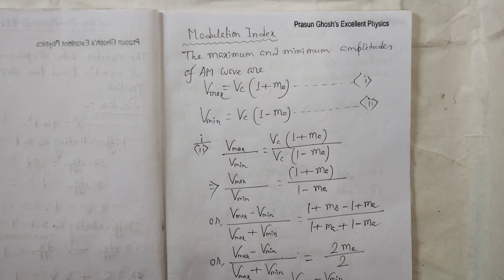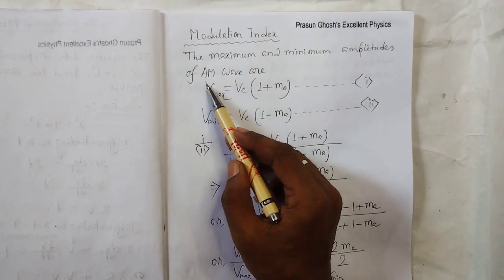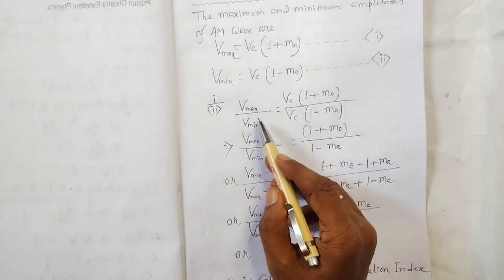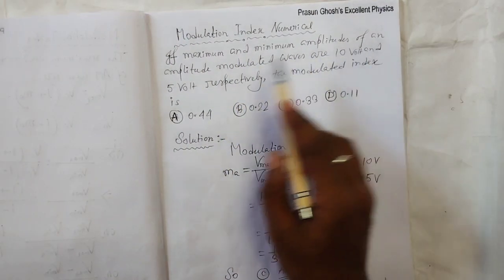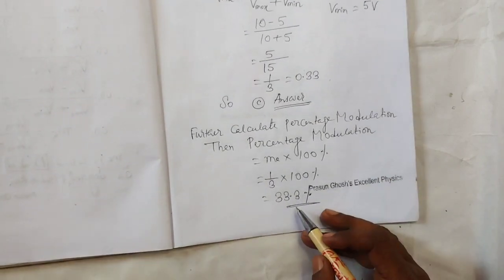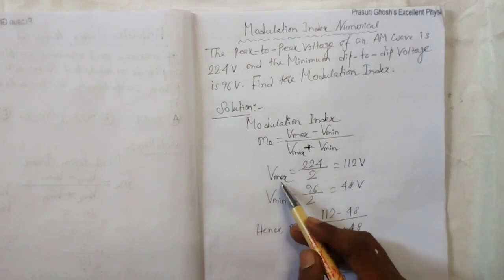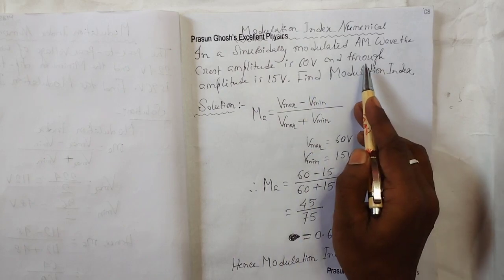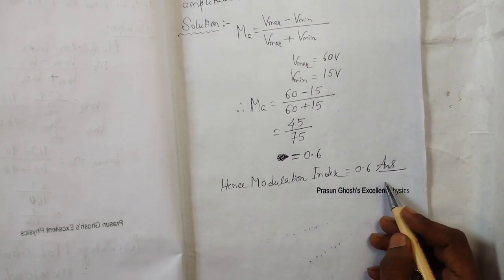Modulation Index Formula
Tags for this video :
1. Modulation Index of Amplitude Modulation
2. Modulation Index
3.Modulation Index of am
4.Modulation Index of am in English
5.Modulation Index Formula
6.Modulation Index Numerical
7.Modulation  Index Formula of am
8.Modulation Index definition

Prasun Kumar Ghosh
Howrah